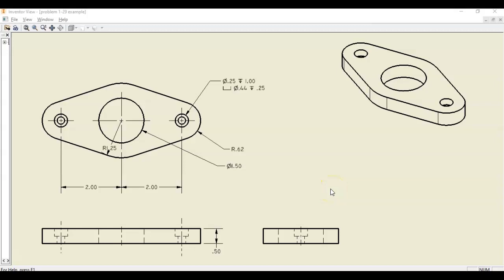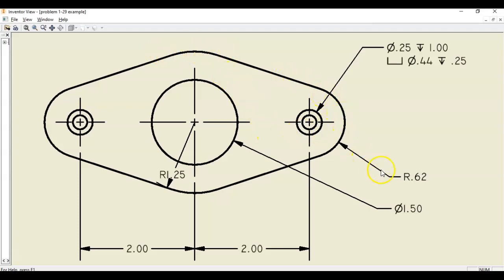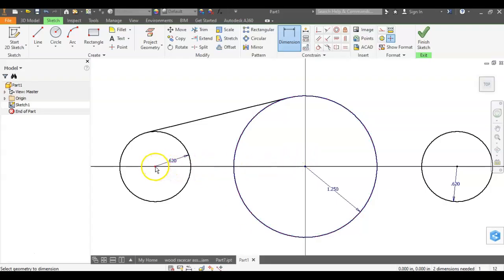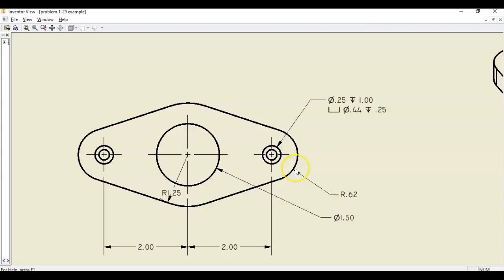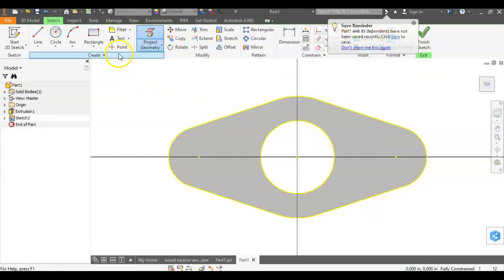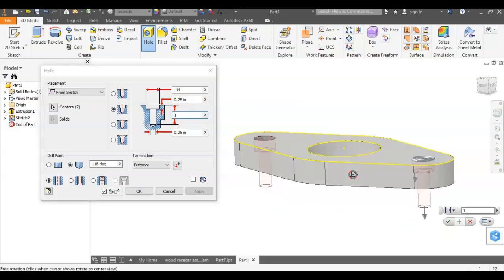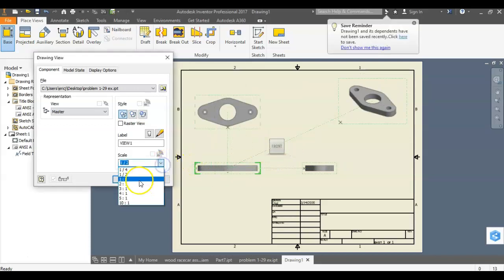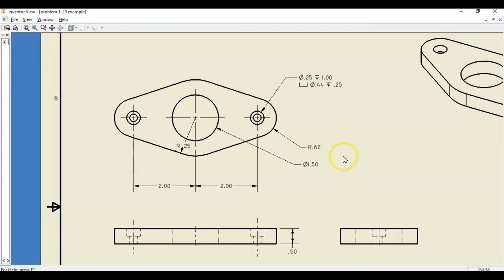Problem 1-29: Autodesk Inventor Tutorial